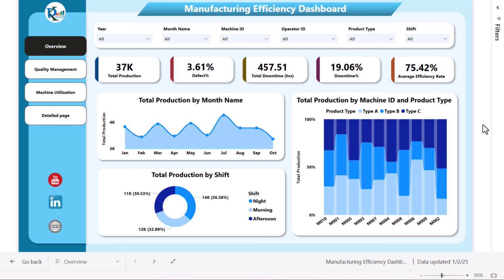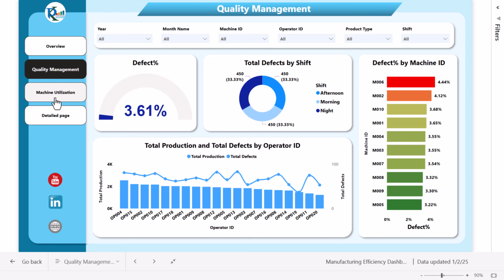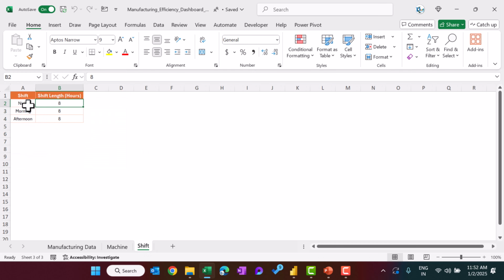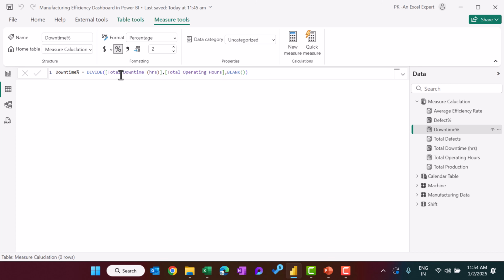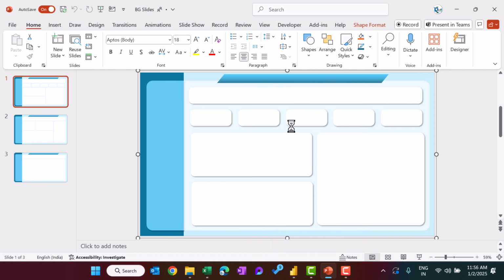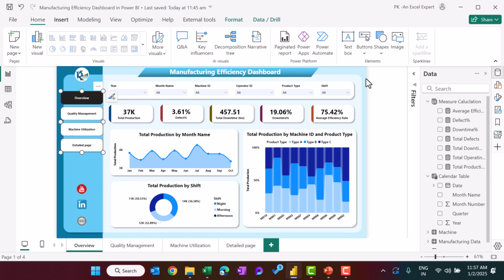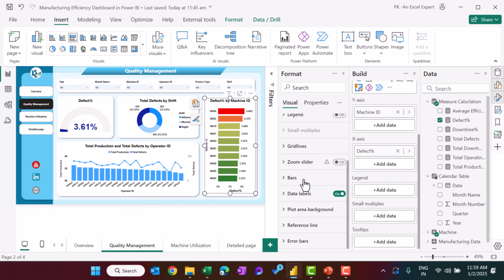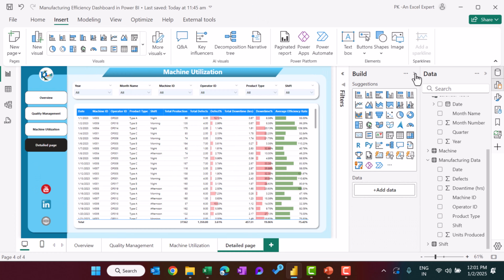Manufacturing Efficiency Dashboard in Power BI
See how to create a Manufacturing Efficiency Dashboard in Power BI, a ready to use dashboard you can adapt.

Hello Friends,

In this video, we have explained how to create Manufacturing Efficiency Dashboard in Power BI. This is a ready to use dashboard.